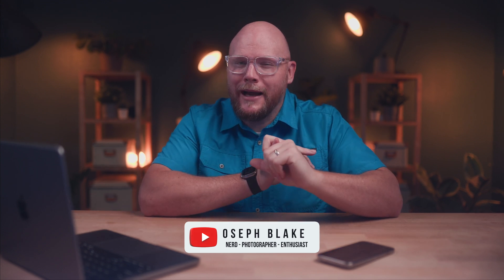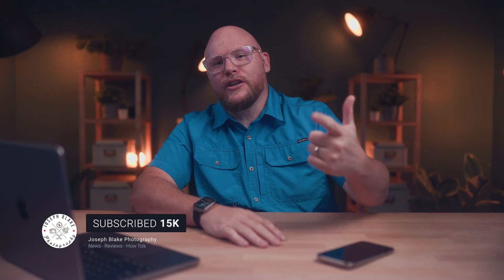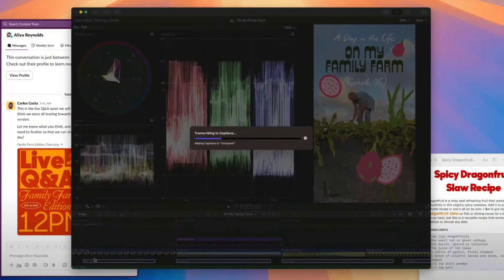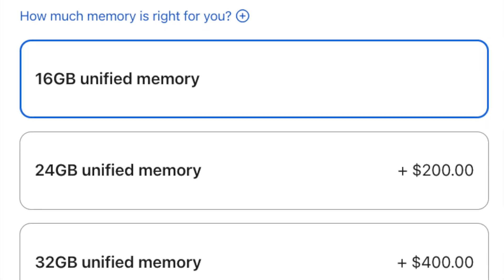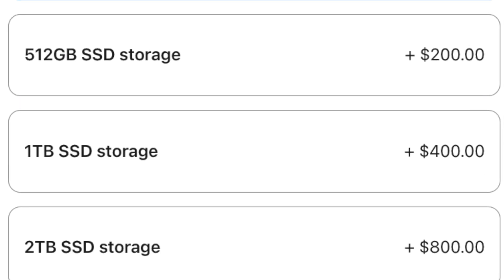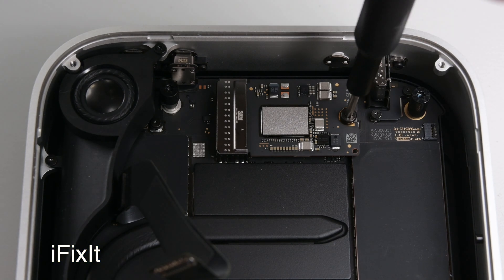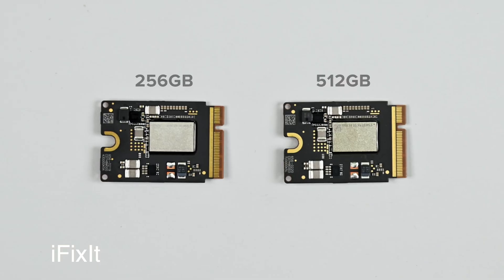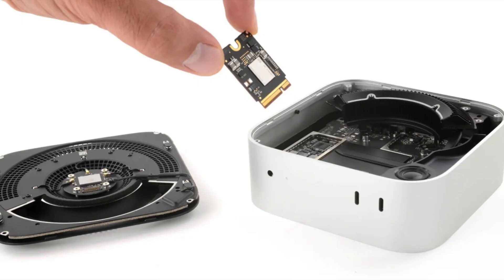Mac Mini UPGRADABLE?! M4 Ultra Preview & Apple Resurrecting Apture with Pixelmator Purchase?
Is Apple making the Mac Mini upgradable again? We dive into the possibility, preview the powerful new M4 Ultra chip, and explore what Apple’s rumored acquisition of Pixelmator means for creative professionals. Could this be Apple resurrecting Aperture in a new form? Join us for a deep dive into what these moves might mean for the future of Apple’s ecosystem and pro users.

My gear list:
Main Video Camera
Main Still Camera
35mm Prime
50mm Prime
85mm Prime
Main Action Cam
360 Cam